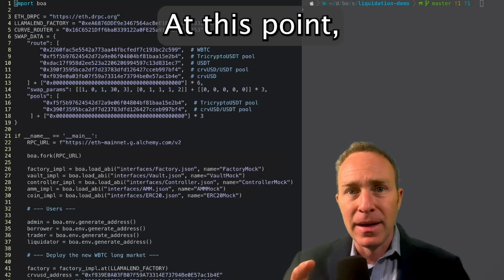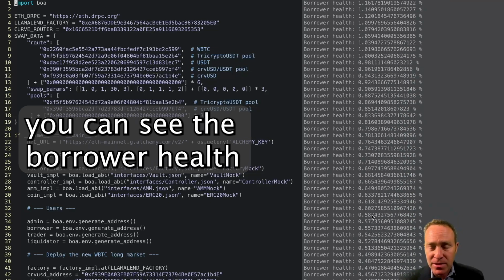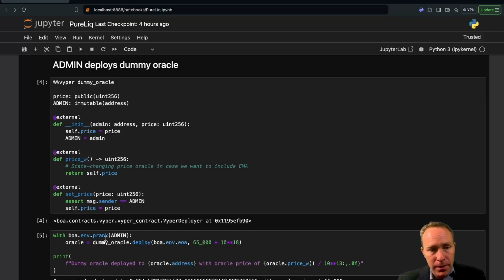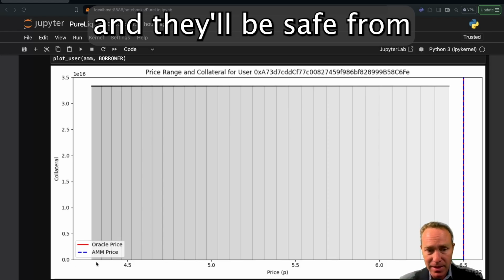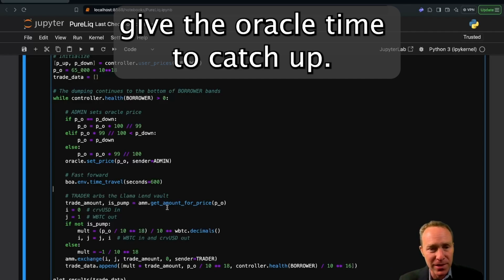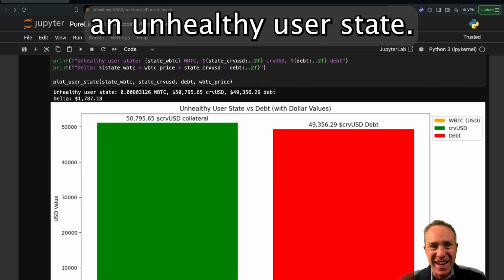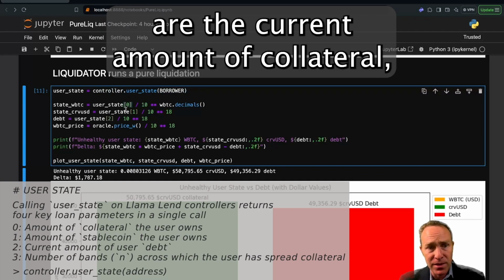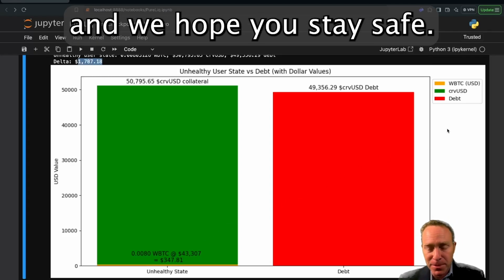Curve Titanoboa Llama Lend Tutorial 7: Pure Liquidation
# Lesson 7: Pure Liquidation

Pure liquidation in LLAMMA is possible when a borrower's health is negative and their collateral has been converted to stablecoin in a quantity that covers the outstanding debt. In such circumstances, it is possible for anybody to directly perform a "pure liquidation" of the borrower.  This contrasts with cases where the user's collateral has not been fully converted to crvUSD, and more extended liquidation mechanisms must be used.

This and subsequent lessons build atop the [curvefi/liquidation-demo] repository by Curve team member [@Macket]

New Titanoboa concepts introduced in this lesson include the `generate_address` and the `load_abi` functions.

### GENERATE ADDRESS
Generate an EVM address.  This address can optionally be aliased, and a seed can optionally be set to randomize address generation.

% boa.env.set_random_seed(100)
% boa.env.generate_address('optional alias')

### LOAD ABI
Built in boa function to load an ABI from a json file and create an `ABIContractFactory`, which can interface with deployed contracts.

% implementation = boa.load_abi('abi_file.json', name="MyContract")
% my_contract = implementation.at('0xdeadbeef...')

## LLAMA LEND CONTROLLER FUNCTIONALITY

### USER STATE

Calling `user_state` on Llama Lend controllers returns four key loan parameters in a single call

0. Amount of `collateral` the user owns
1. Amount of `stablecoin` the user owns
2. Current amount of user `debt`
3. Number of bands (`n`) across which the user has spread collateral

### PURE LIQUIDATION
When a user is in bad health and their debt is covered by collateral converted into stablecoins, anybody may run a "pure liquidation" by calling the `liquidate` function.
The `min_x` argument is the minimum amount of stablecoins to receive, to avoid sandwich attack.

def liquidate(user: address, min_x: uint256):
    @notice Peform a bad liquidation (or self-liquidation) of user if health is not good
    @param min_x Minimal amount of stablecoin to receive (to avoid liquidators being sandwiched)

## HELPFUL LINKS